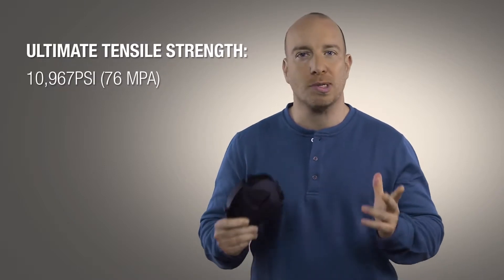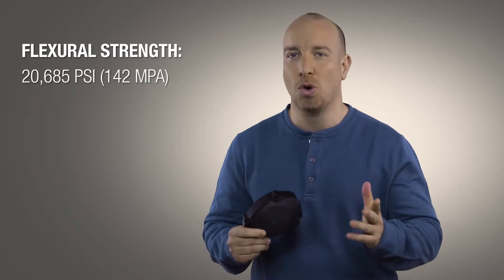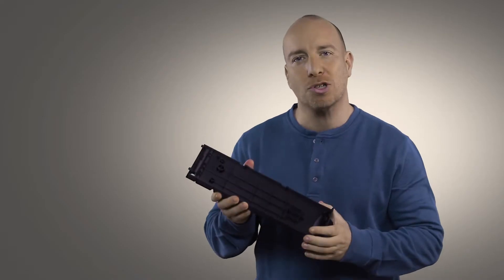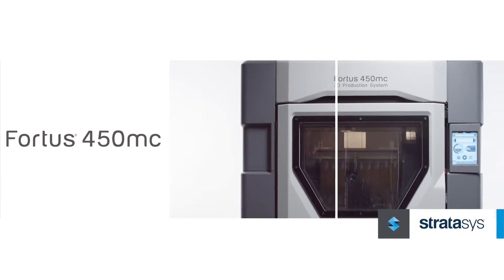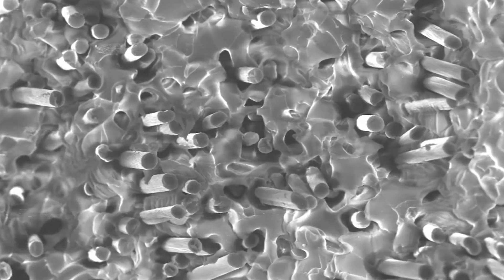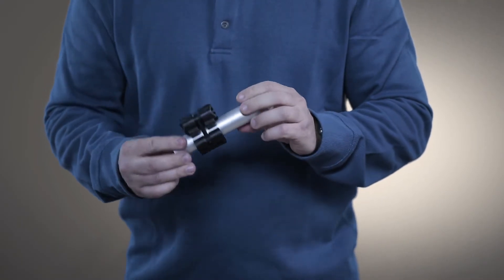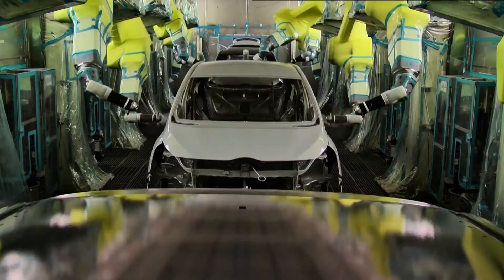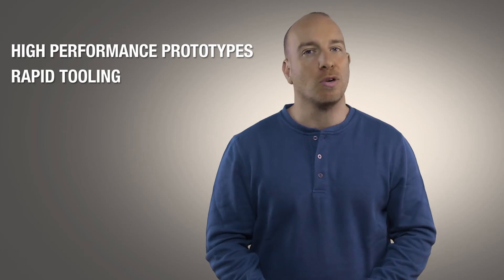Stratasys Fortus 380mc Carbon Fiber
Unparalleled reliability, throughput, speed, design freedom in a carbon fiber 3D printer.  The Stratasys Fortus 380mc Carbon Fiber Edition brings all the proven reliability of a Fortus at a lower price point.